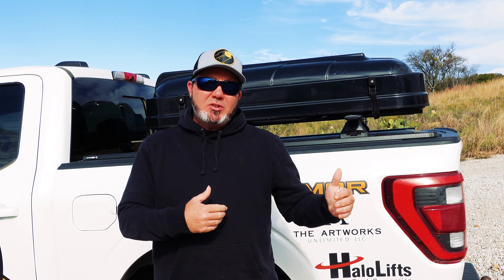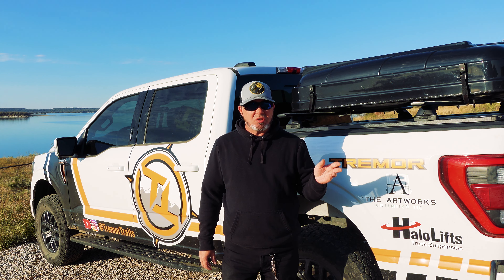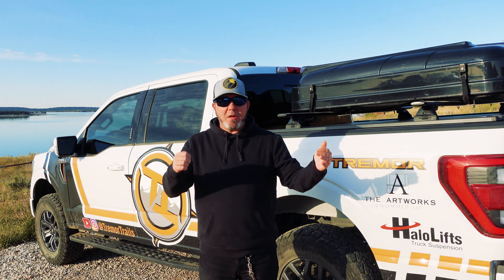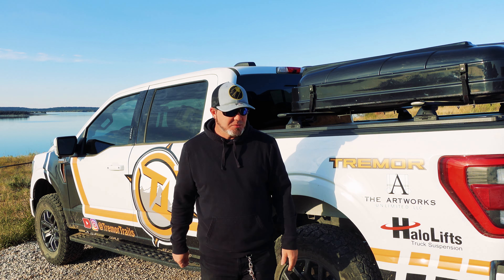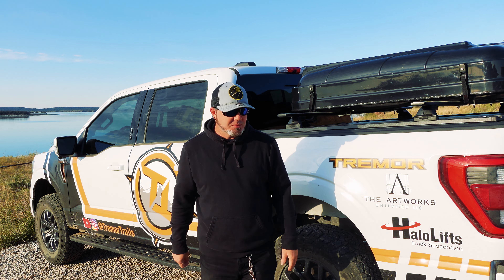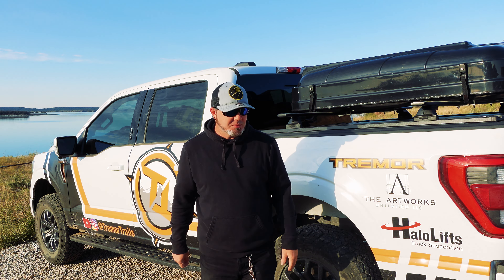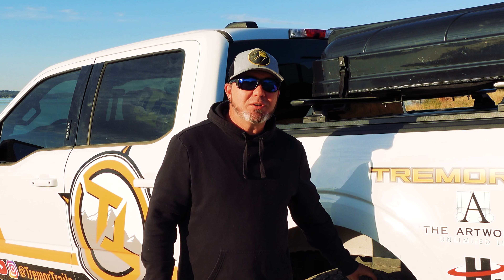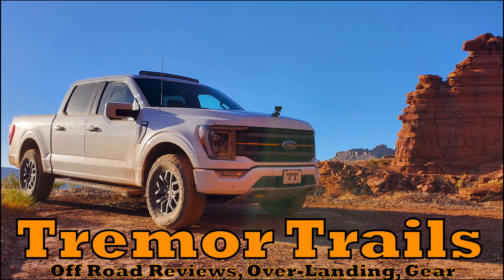F150 Ford Tremor 4x4 Modes EXPLAINED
Today we dive into the Ford F150 drive modes. What 4 wheel drive mode is best for the trail you're on? What do the Tremor 4x4 modes actually do? What mode works best on downgrades and mountain passes? Today we talk all about these Ford modes and the Technology behind them.